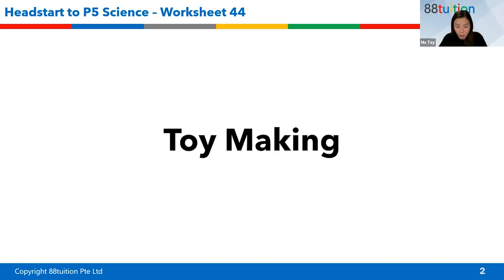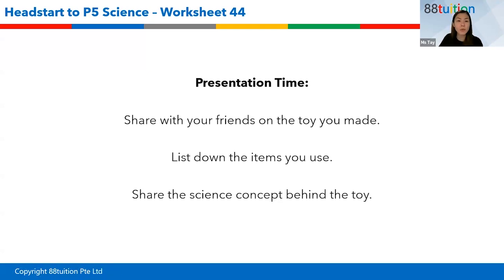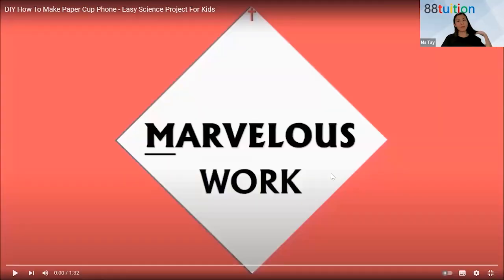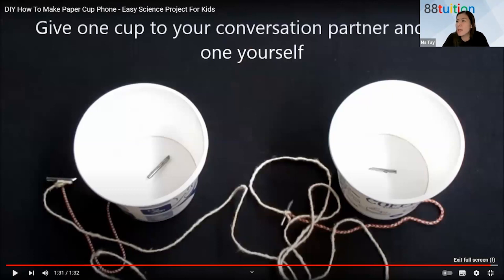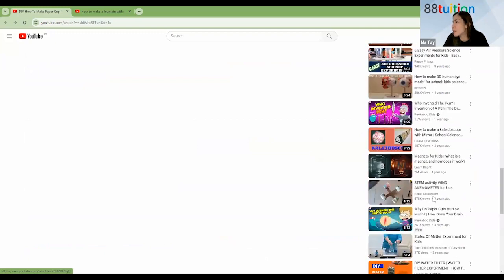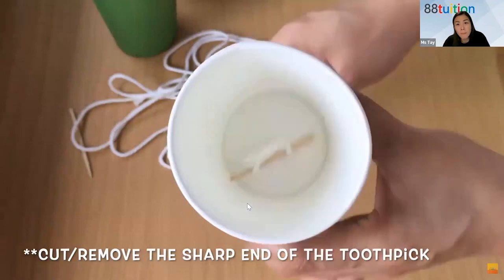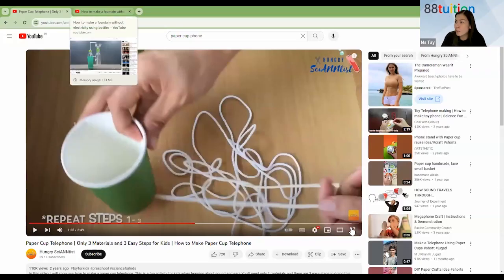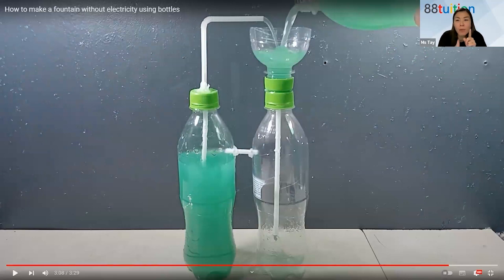P5 - Group B - Science - Tutorial 44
Highlights Of This Tutorial :

Learn how to make toys using science concepts!

What are science toys?

Science based toys are a great way to teach kids about basic scientific principles. The most interesting and engaging science toys are usually based on principles in the branch of science known as physics, and sometimes chemistry!